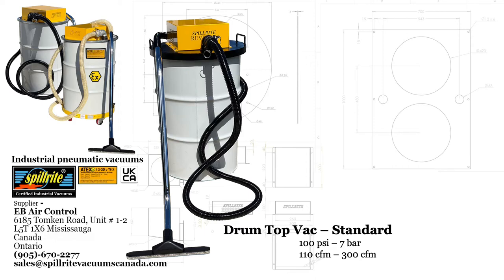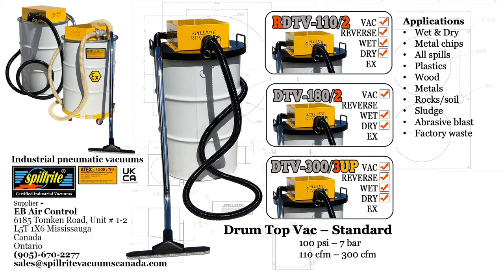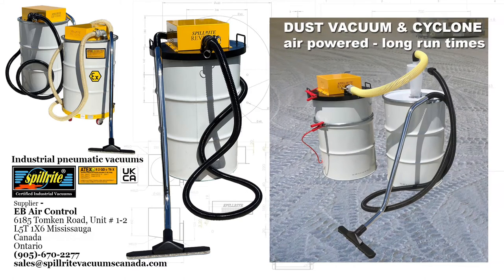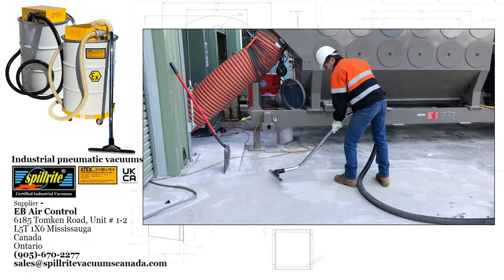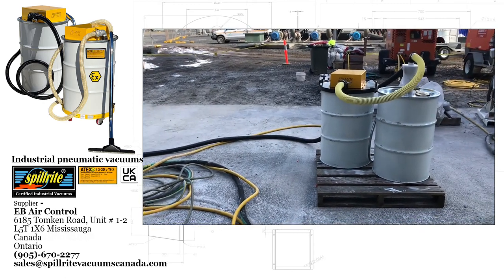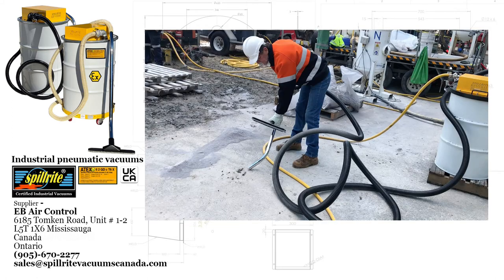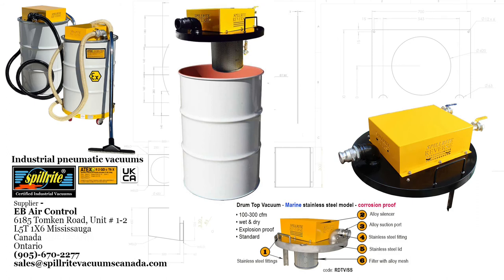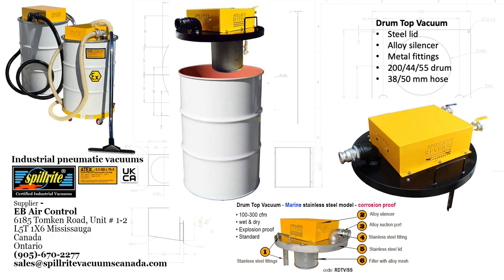Drum Top Vac standard Canada - Spillrite Vacuums Canada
Drum Top Pneumatic  Vacuums in operation - Spillrite Vacuums Canada